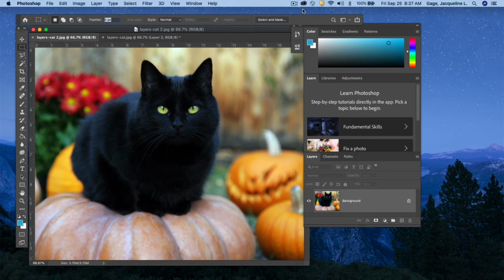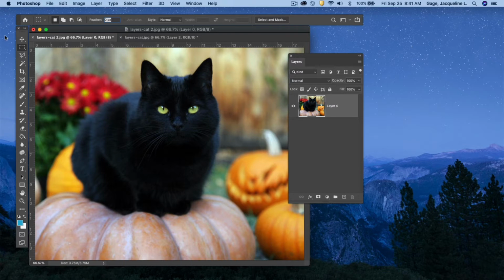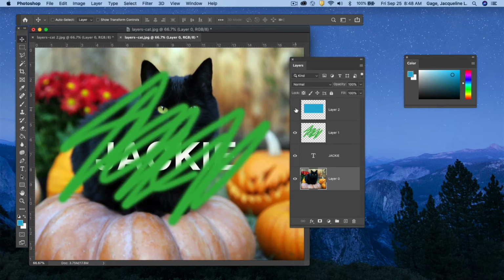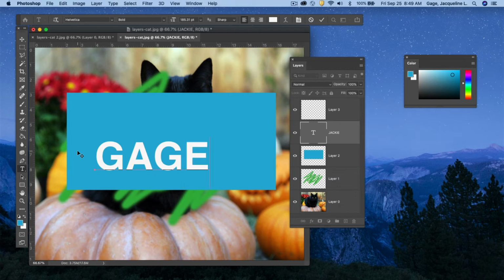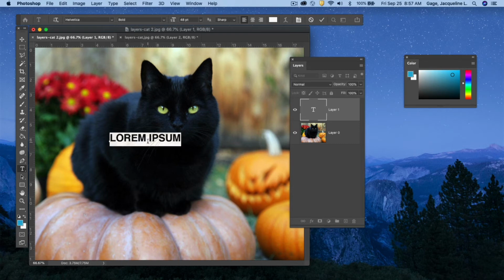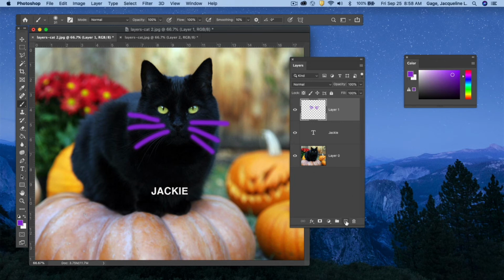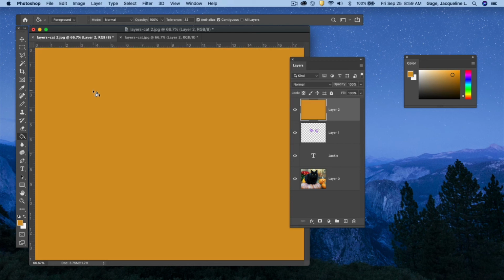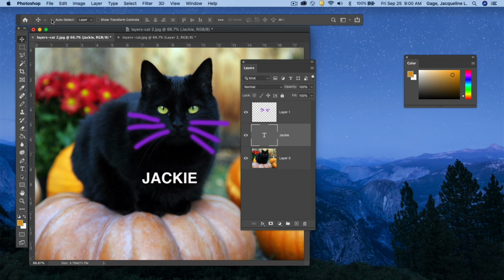Photoshop CC 2020 - Layers Basics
The basics go Photoshop CC layer